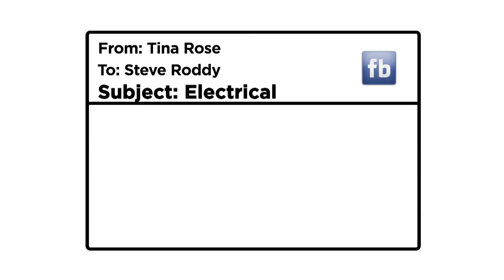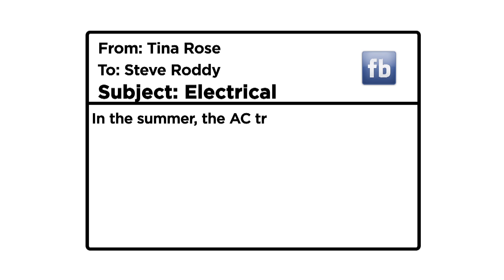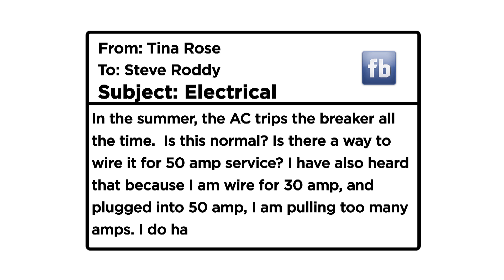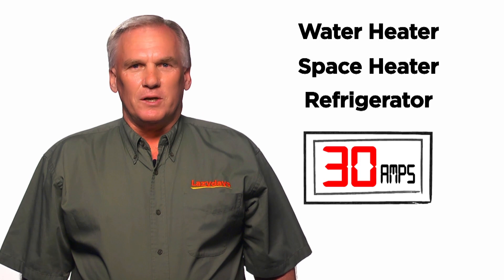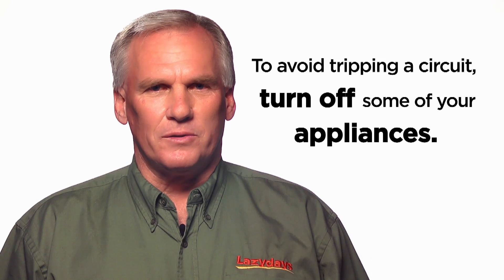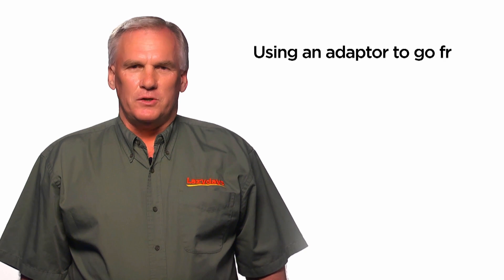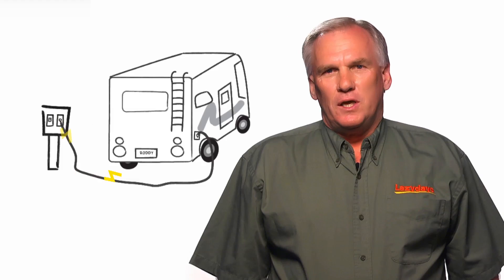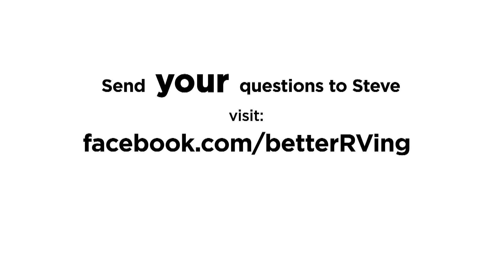Technically Speaking: Understanding RV 30 amp vs 50 amp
Expert Steve Roddy helps to answer several questions about rv amps and a coach wired for 30-amp service, but plugged into 50-amp service. Is this safe? And why does the power keep going out? Can you wire for 50-amp service if your RV is 30-amp? Find out the answers in this video and for more helpful RV technical tips Next time you are camping, you will know the ins and outs of 30-amp vs. 50-amp hookups.

Discover more helpful RVing tips and hints, and explore wondrous adventures and everything else RVers love by signing up for a digital and/or print subscription to the betterRVing magazine

Stay informed by liking us on Facebook at ‪ or let us inspire you on Pinterest